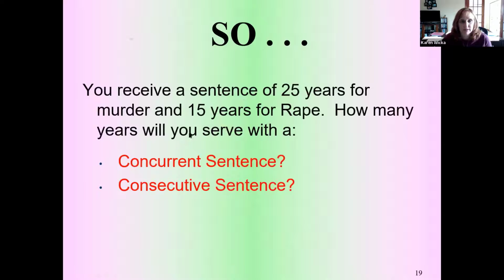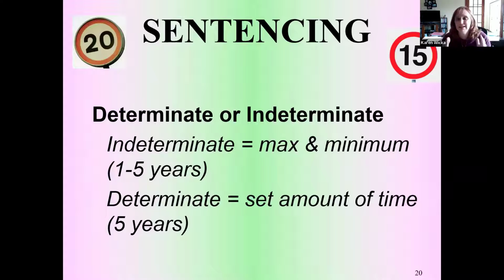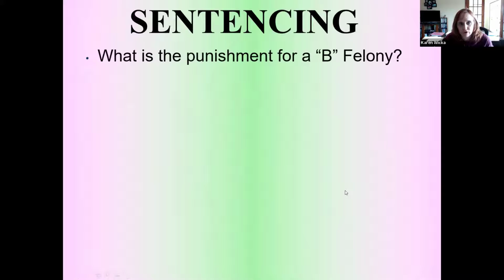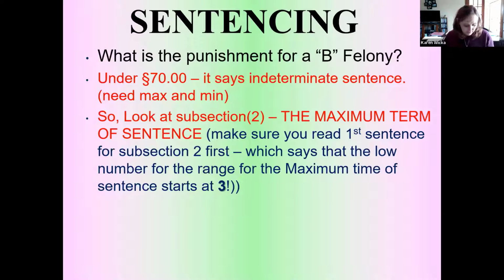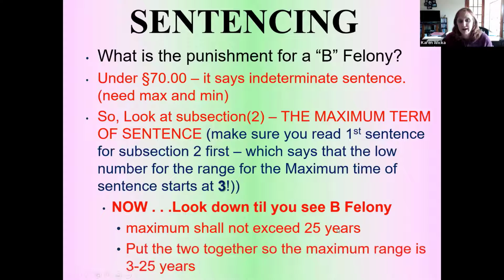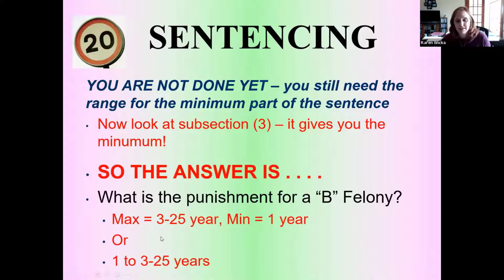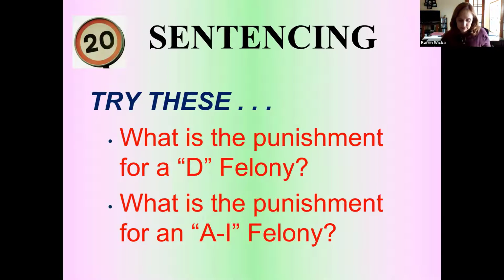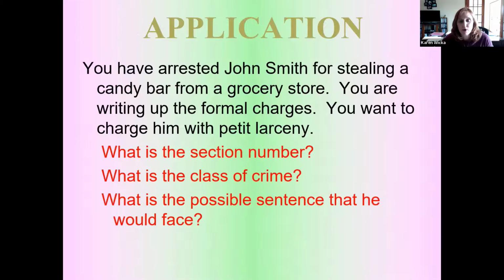Using Penal Law: Sentencing Lecture Video